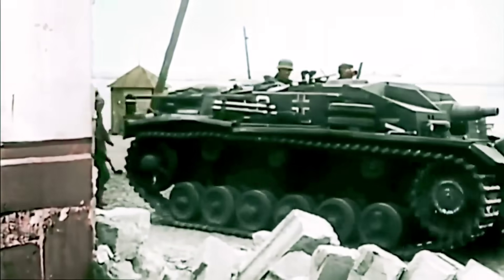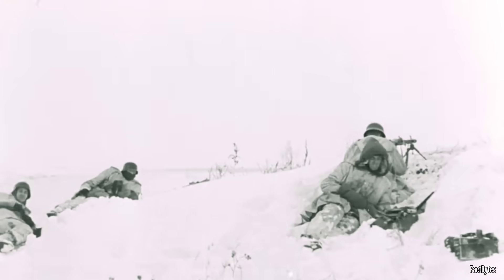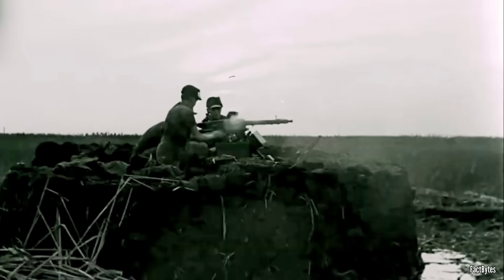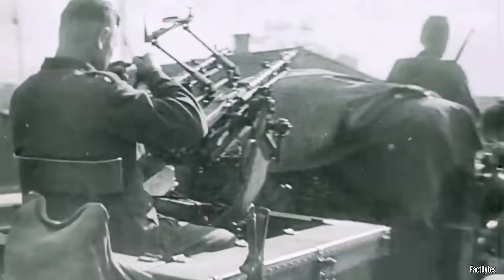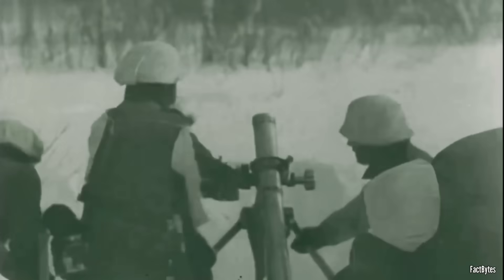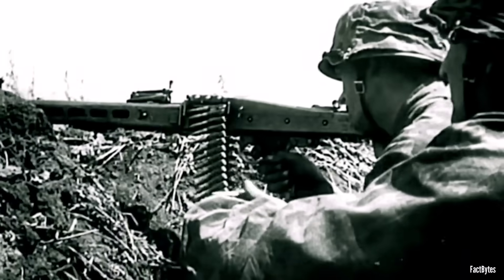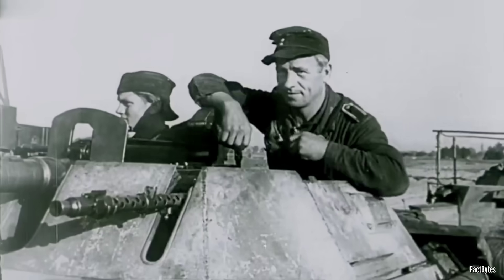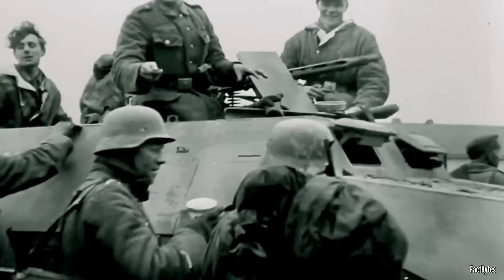Why the Fearsome MG42 Never Replaced the MG34 in German Tanks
At the onset of the Second World War, German tanks were equipped with relatively modest 37mm main guns. By the final years of the conflict, their armor rolled into battle with 75, 88, even 122mm guns — a staggering leap in firepower and technology.

But throughout that rapid evolution, one thing remained unchanged: the machine gun mounted inside those tanks.

From the Panzer III to the King Tiger, German tanks relied on the MG 34 — a finely-machined weapon introduced in the 1930s.

And even after the cheaper, faster, and arguably more lethal MG 42 was developed, it was never adopted for use inside tanks.

This raises an important question: why would Germany — a nation obsessed with engineering efficiency — continue to use a slower, more sensitive weapon inside its most advanced vehicles?

In this video, we break down the technical and practical reasons behind the Wehrmacht's continued use of the MG 34 and why the MG 42, for all its advantages, just didn’t fit the role inside armored vehicles.